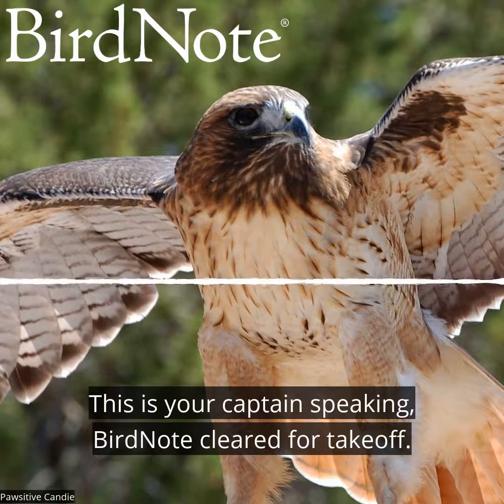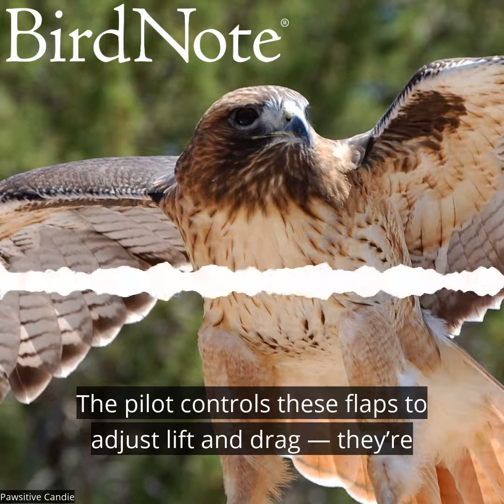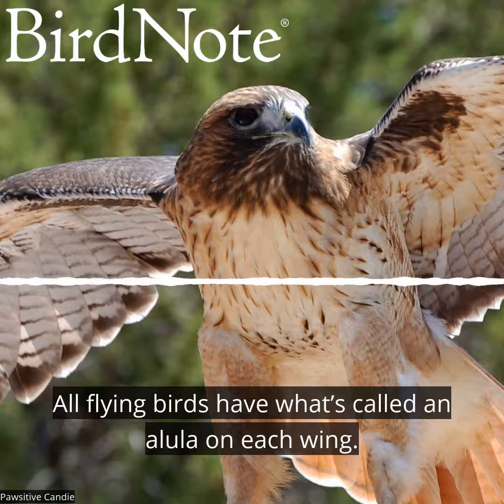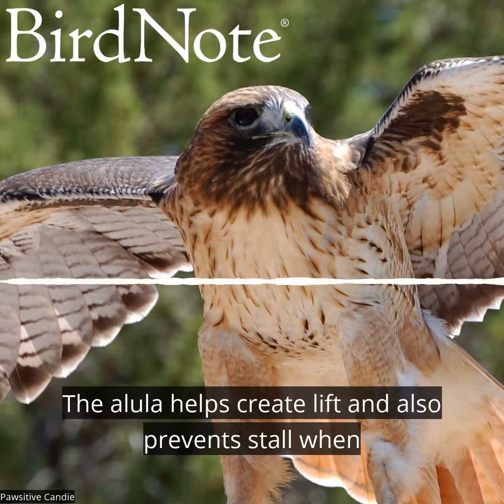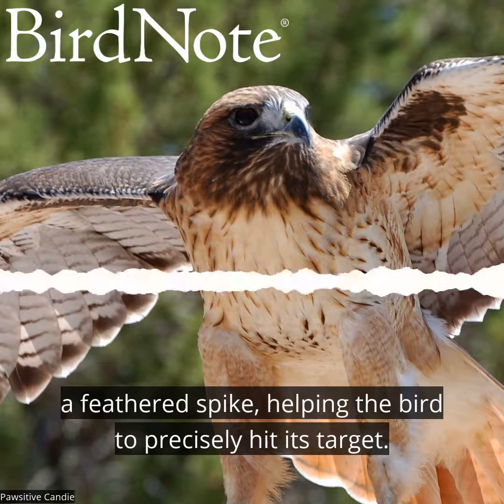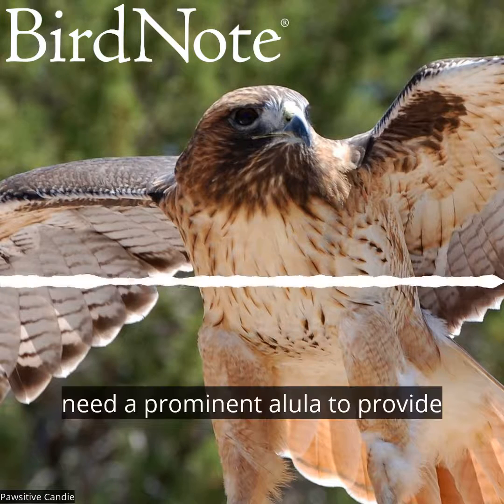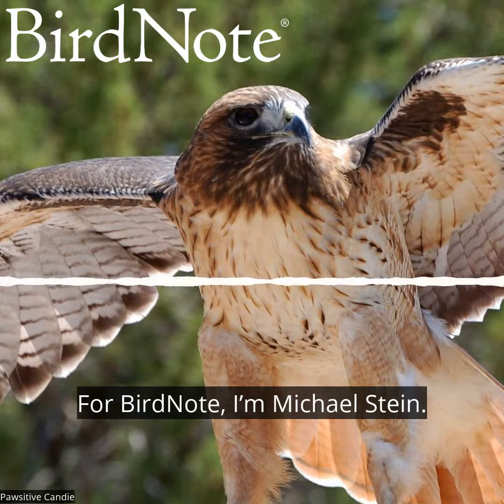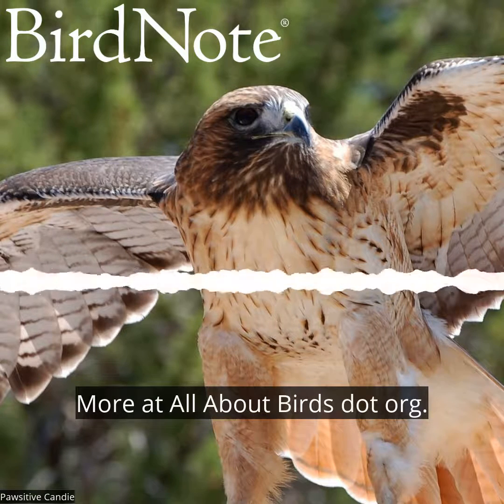The Alula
Adjusting the flaps on an airplane’s wing allows a pilot to control lift and drag — and the design of these flaps was inspired by the wings of birds.

for more. And be sure to follow BirdNote on social media!

BirdNote is an independent nonprofit media production company. Your dollars make it possible to create sound-rich shows that connect you to the joys of birds and nature. BirdNote is an independent nonprofit media production company. Your dollars make it possible to create sound-rich shows that connect you to the joys of birds and nature.